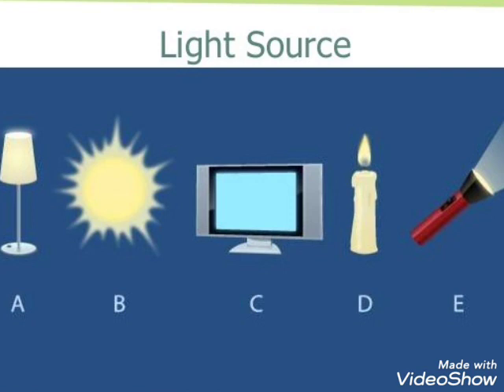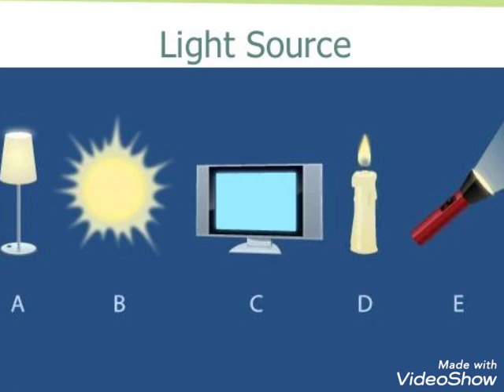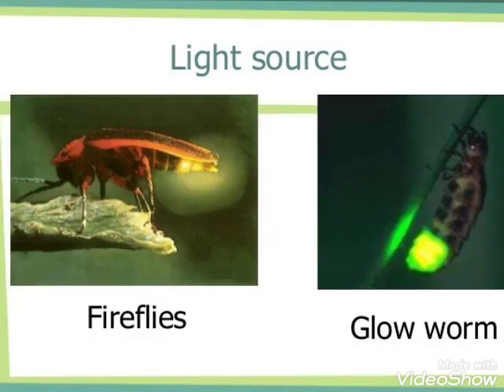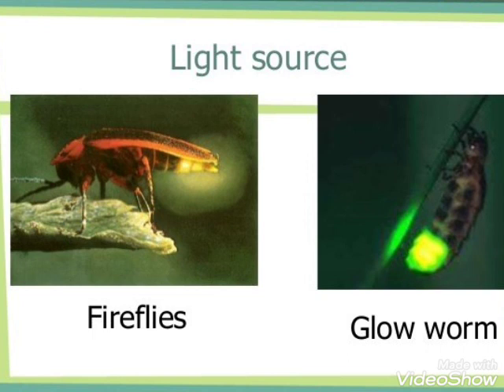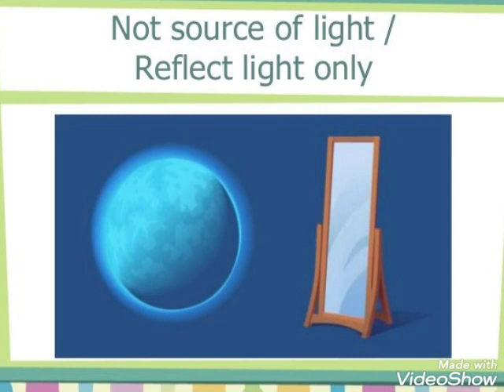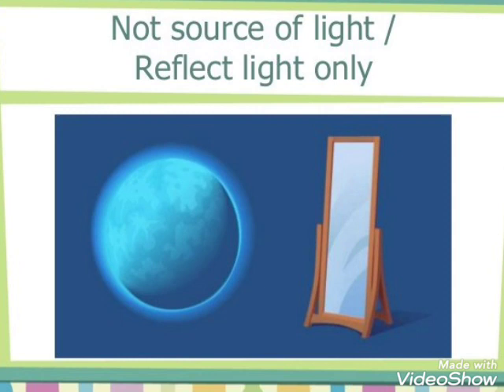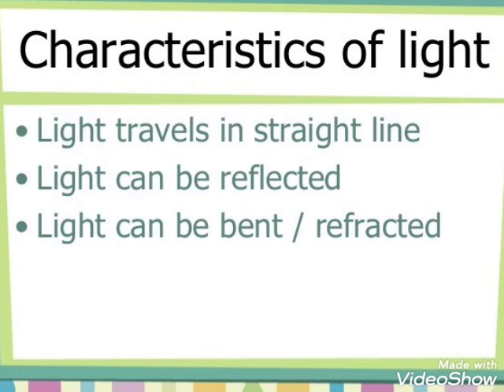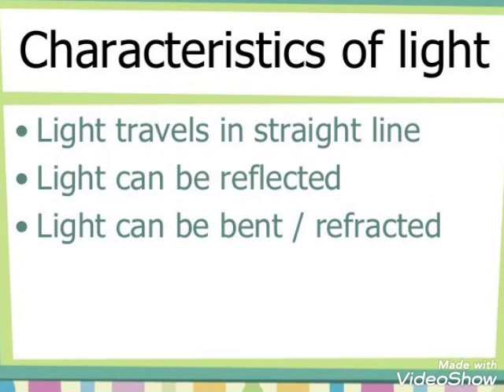Class VI - Science Lesson 12 Light, shadows and Reflections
Topic - Light Introduction